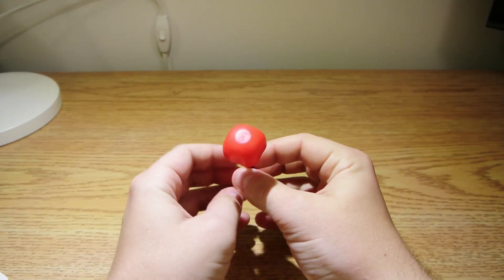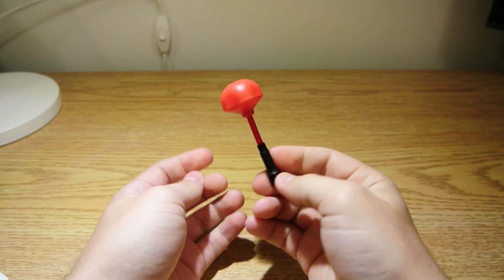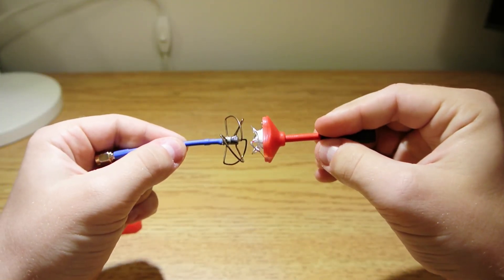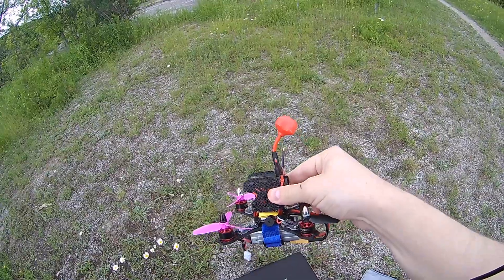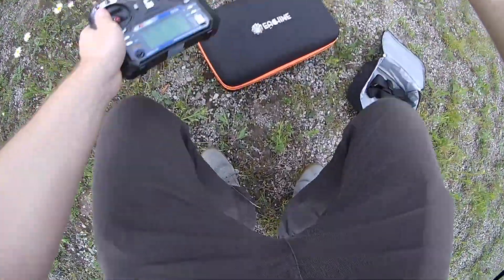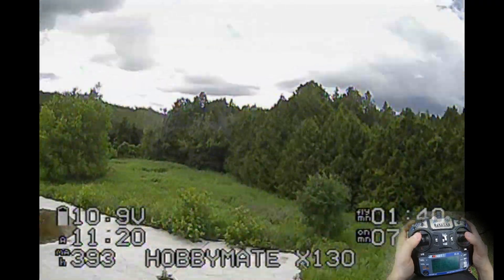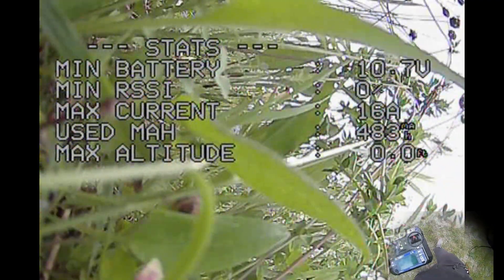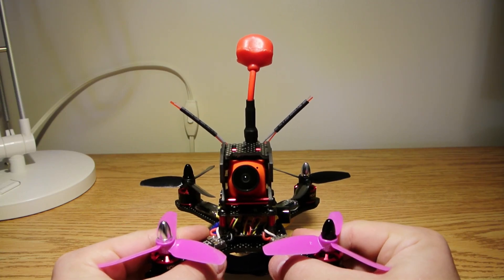Micro Cloverleaf 5.8ghz FPV Antenna - Overview and Testing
A new micro FPV antenna from Banggood. It's pretty durable, super cheap, and performance is pretty good, too.